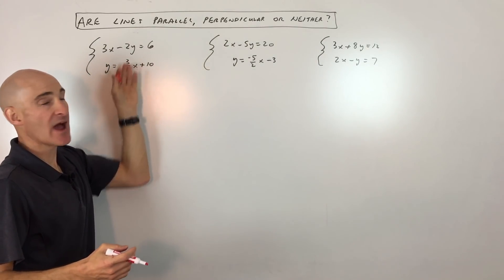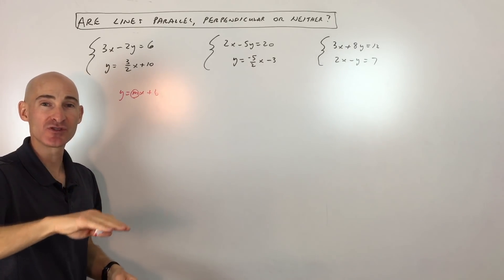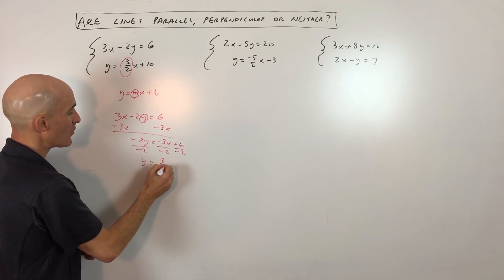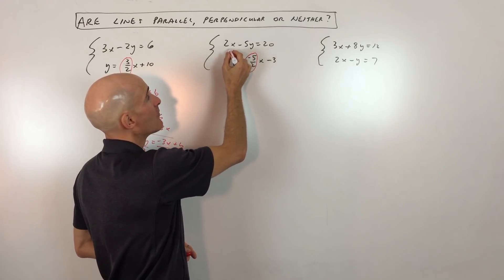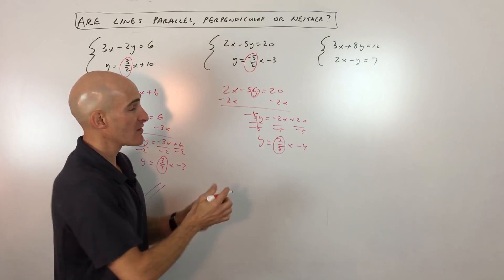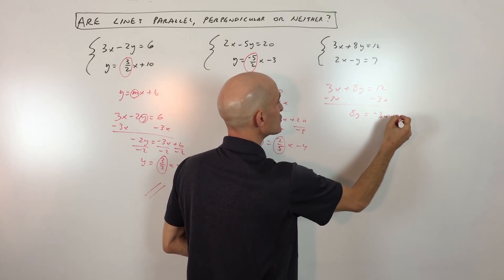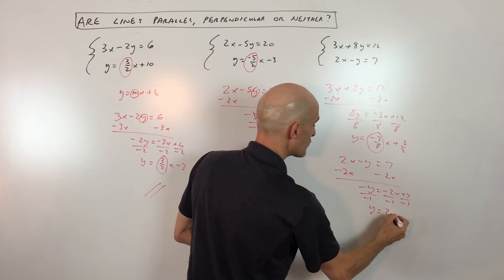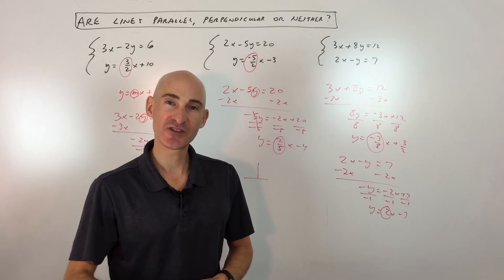Are Lines Parallel, Perpendicular, or Neither?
Learn whether lines are parallel, perpendicular or neither by rearranging the equation into slope intercept form and analyzing the slope.  We go through 3 examples in this free math tutorial by Mario's Math Tutoring.

Timestamps:
00:00 Intro
0:13 How to Know if the Lines are Parallel, Perpendicular or Neither
0:25 Key To Identifying the Slope of the Lines
0:39 Example 1 Are 3x-2y=6 and y=(3/2)x + 10 Parallel, Perpendicular or Neither?
0:49 Rewriting Equations in Slope Intercept Form
1:18 Example 2 Are 2x-5y=20 and y=(-5/3)x - 3 Parallel, Perpendicular or Neither?
2:04 Example 3 Are 3x+8y+12 and 2x-y=7 Parallel, Perpendicular, or Neither?

How to Write the Slope Intercept Form of a Line